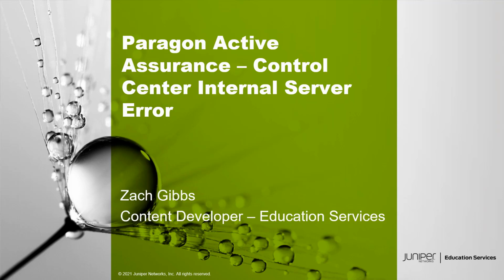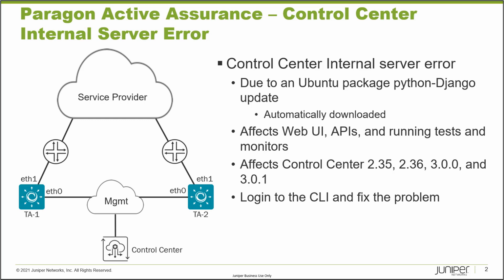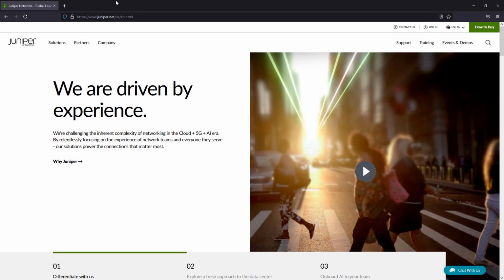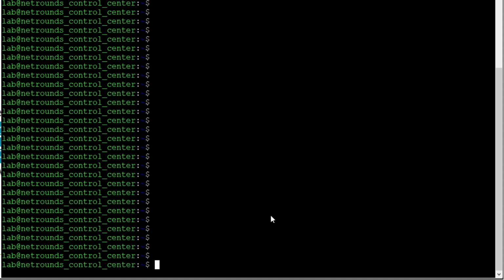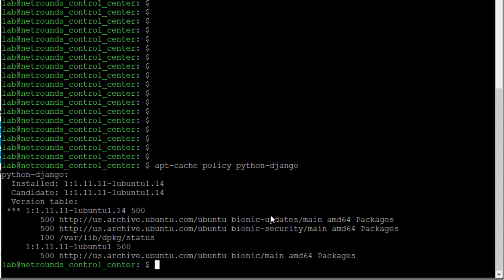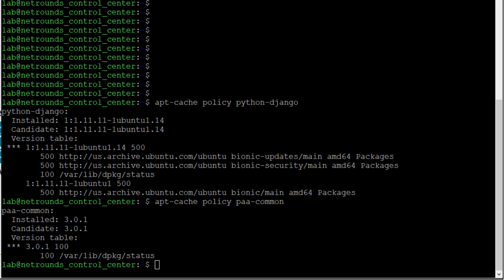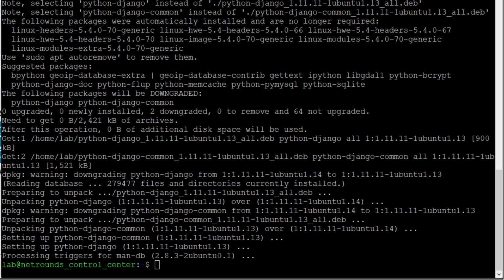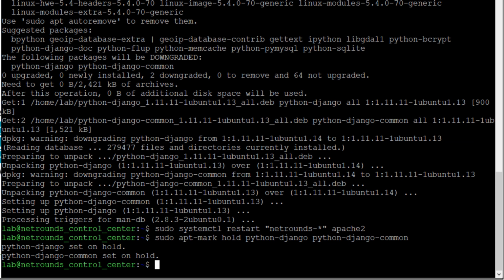Paragon Active Assurance – Control Center Internal Server Error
The Paragon Active Assurance – Control Center Internal Server Error video covers how to troubleshoot a Control Center internal server error. This video is most appropriate for users who are new to working with Paragon Active Assurance.
• Presenter: Zach Gibbs / Content Developer
• Relevant to OS Releases: Paragon Active Assurance 3.0.0.15
• Relevant to Juniper Platforms: Paragon Active Assurance

• On-Demand Training: Take a hands-on course…now!